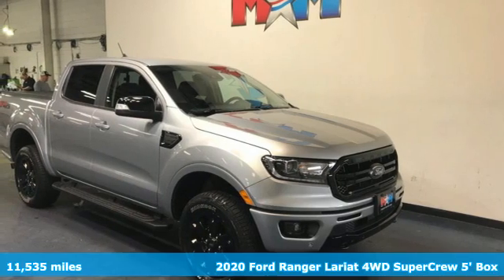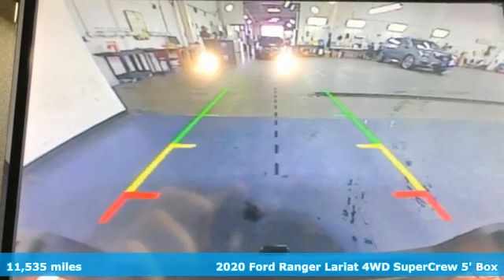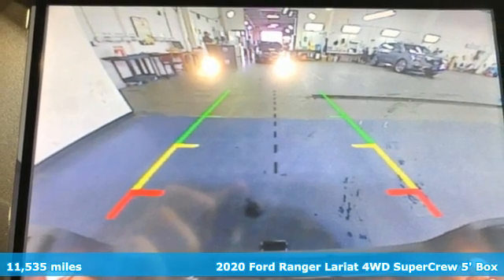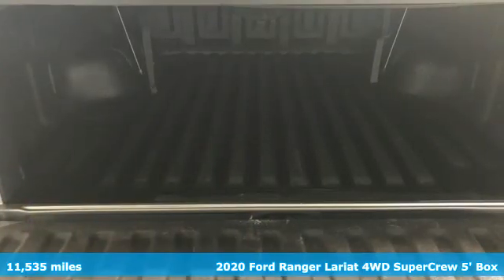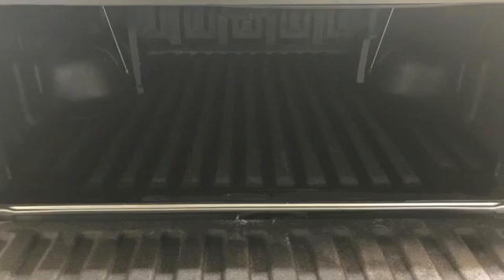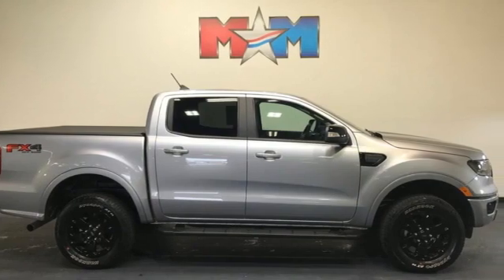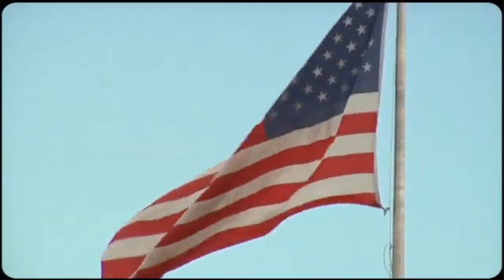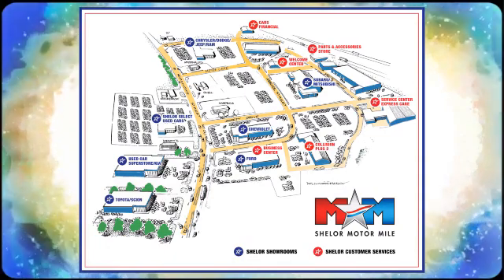Used 2020 Ford Ranger Christiansburg VA Blacksburg, VA X62887 - SOLD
Year: 2020
Make: Ford
Model: Ranger
Trim: Crew Cab Pickup
Engine: 2.3L 4 Cylinder Engine
Transmission: 10-Speed A/T
Color: Iconic Silver Metallic
Interior: Ebony
Mileage: 11535
Stock #: X62887
VIN: 1FTER4FH0LLA98336
Nice, ONLY 11,535 Miles! FUEL EFFICIENT 24 MPG Hwy/20 MPG City! Heated Leather Seats, NAV, iPod/MP3 Input, Back-Up Camera, Turbo, 4x4, Tow Hitch, FX4 OFF-ROAD PACKAGE, TRAILER TOW PACKAGE, EQUIPMENT GROUP 501A MID CLICK ME!br /br /KEY FEATURES INCLUDEbr /Leather Seating, 4x4, Heated Driver Seat, Back-Up Camera, Turbocharged, iPod/MP3 Input, Onboard Communications System, Aluminum Wheels, Dual Zone A/C, Cross-Traffic Alert, Lane Keeping Assist, Blind Spot Monitor, WiFi Hotspot, Smart Device Integration, Apple CarPlay MP3 Player, Keyless Entry, Privacy Glass, Child Safety Locks, Steering Wheel Controls. br /br /OPTION PACKAGESbr /EQUIPMENT GROUP 501A MID: Rain-Sensing Wipers, Remote Start, Technology Package, forward sensing system, Adaptive Cruise Control, Navigation, Windshield Wiper De-Icer, Radio: B&O Sound System by Bang & Olufsen, 10 high-performance speakers and HD Radio, FX4 OFF-ROAD PACKAGE: exposed steel bash plate and removes front air dam, Terrain Management System, Trail Control, Electronic-Locking Rear Differential, Off-Road Screen in Cluster, Off-Road Tuned Suspension, 4x4 FX4 Off-Road Bodyside Decal, Skid Plates, fuel tank, transfer case and front differential, TRAILER TOW PACKAGE: towing capability up to TBD lbs and 4-pin/7-pin wiring harness, Class IV Trailer Hitch Receiver. Ford LARIAT with Iconic Silver Metallic exterior and Ebony interior features a 4 Cylinder Engine with 270 HP at 5500 RPM*. br /br /EXPERTS ARE SAYINGbr /Great Gas Mileage: 24 MPG Hwy. br /br /MORE ABOUT USbr /At Shelor Motor Mile we have a price and payment to fit any budget. Our big selection means even bigger savings! Need extra spending money? Shelor wants your vehicle, and we're paying top dollar! br /br /Tax DMV Fees & $597 processing fee are not included in vehicle prices shown and must be paid by the purchaser. Vehicle information and equipment is based off standard equipment as decoded from VIN and may vary from vehicle to vehicle.br / Chevrolet Ford Chrysler Dodge Jeep & Ram prices include current factory rebates and incentives some of which may require financing through the manufacturer and/or the customer must own/trade a certain make of vehicle. Residency restrictions apply see dealer for details and restrictions. All pricing and details are believed to be accurate but we do not warrant or guarantee such accuracy. The prices shown above may vary from region to region as will incentives and are subject to change.